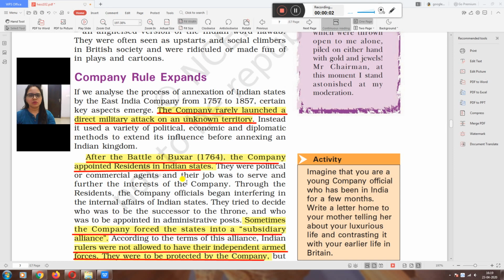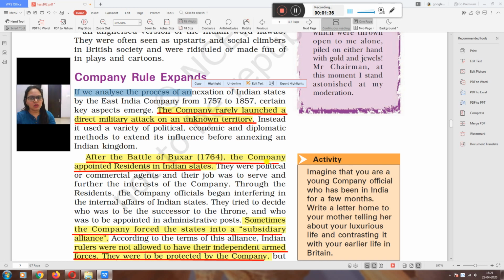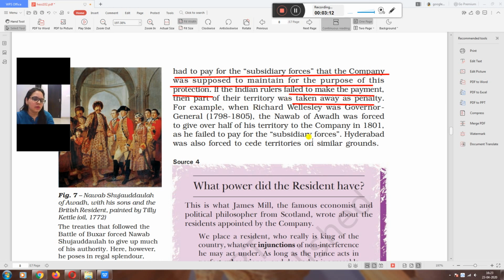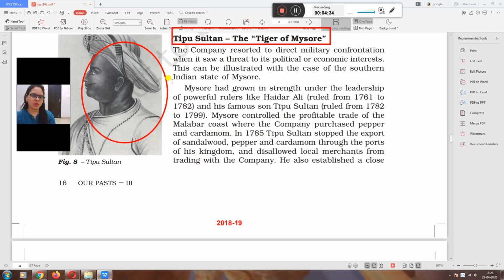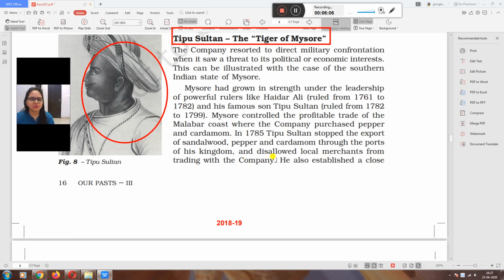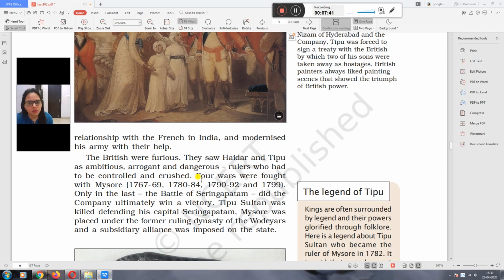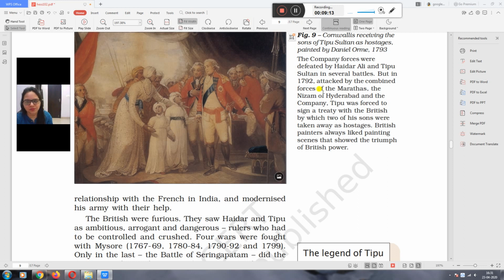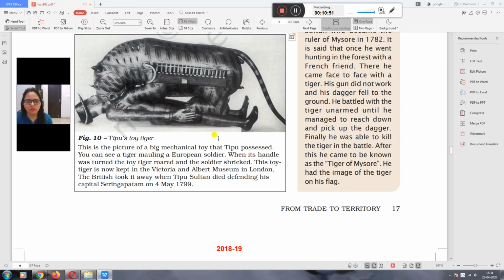CHAPTER 2 OF HISTORY CLASS 8 FROM TRADE TO TERRITORY